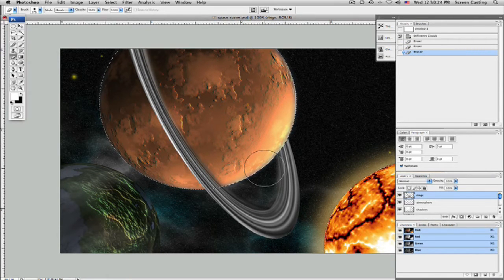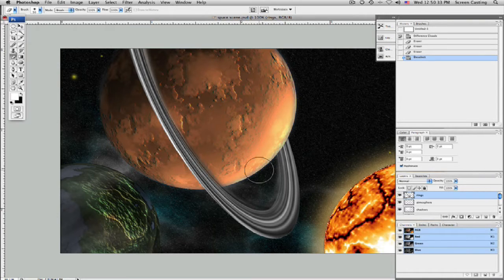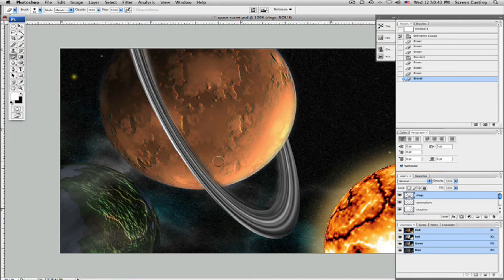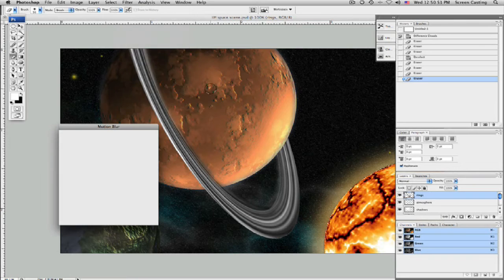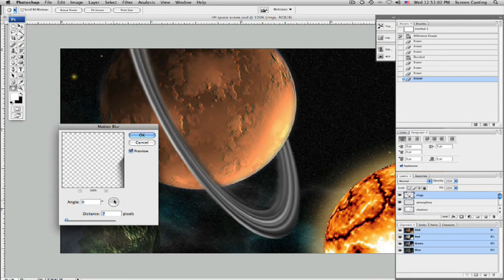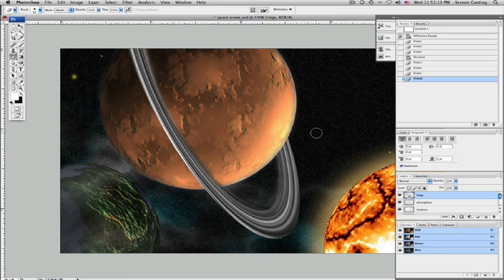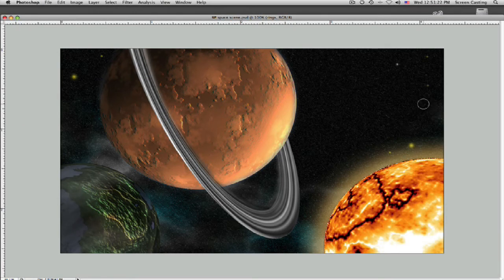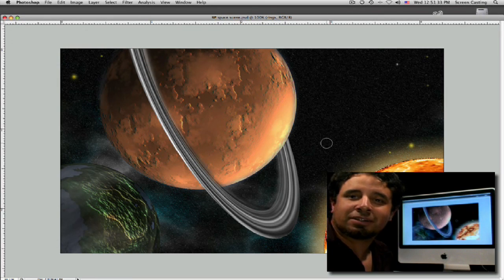Photoshop Tutorial: Space Scene : Final Touches for Photoshop Space Scene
Tips for blending layers with erase tool. Learn how create and render a space scene in this free computer graphics tutorial from a Photoshop professional.